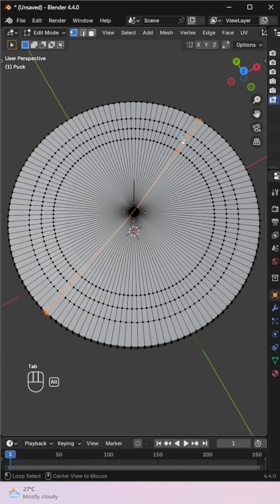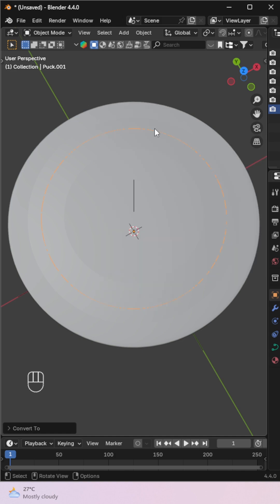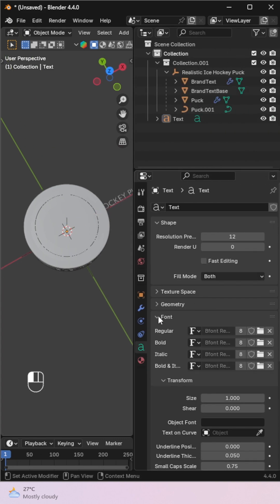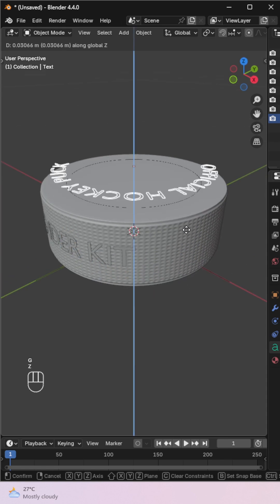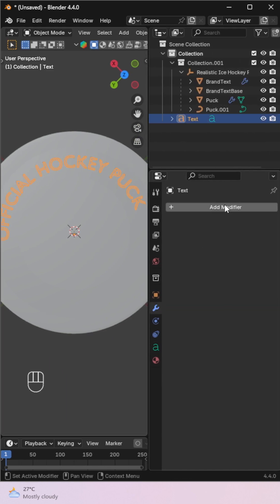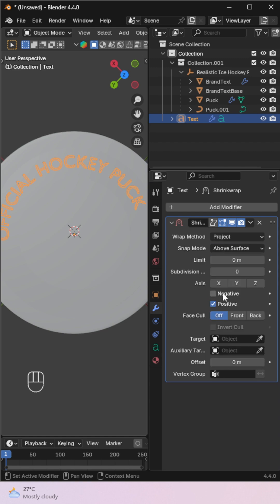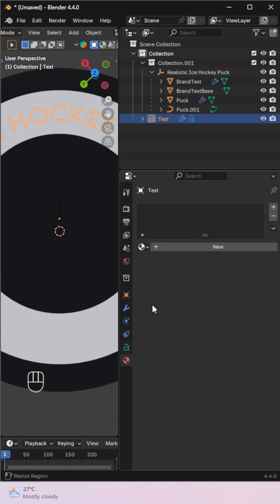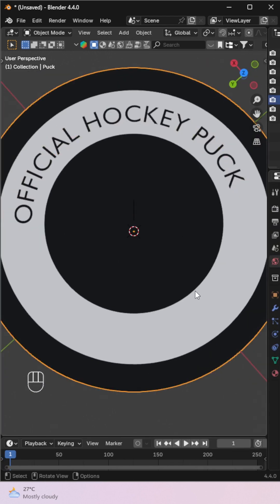Curve Text Easily in Blender | Text on Any Path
Learn how to curve text along any shape or path in Blender using the Curve modifier. This quick tutorial shows you how to place text on curves, perfect for logos, motion graphics, or stylish design elements. Fast, clean, and flexible workflow!